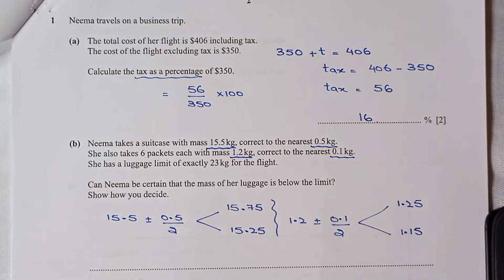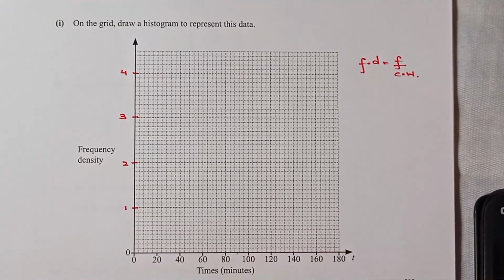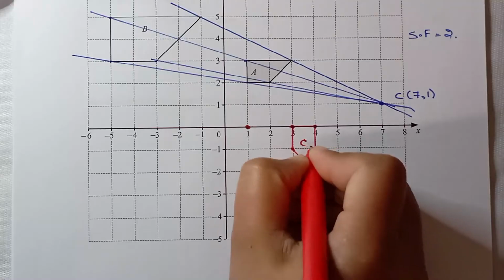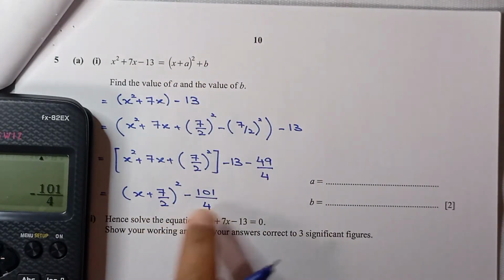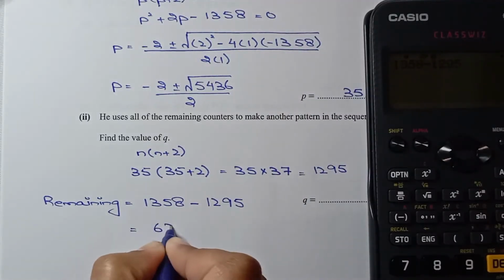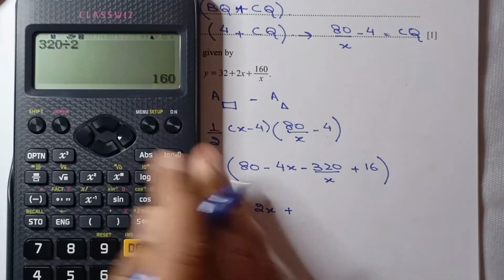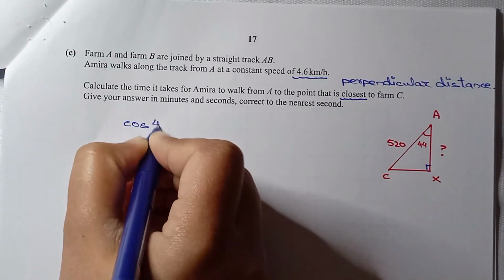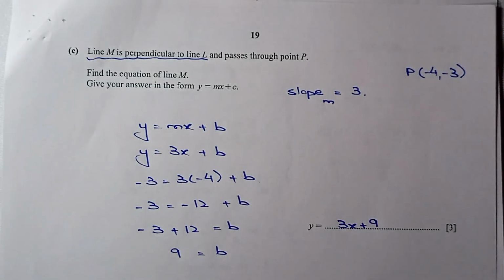O Level Math D Paper 2 4024/21 Oct Nov 2019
Here is the complete solution of O Level Mathematics D Paper 2 4024/21 in session Oct Nov 2019